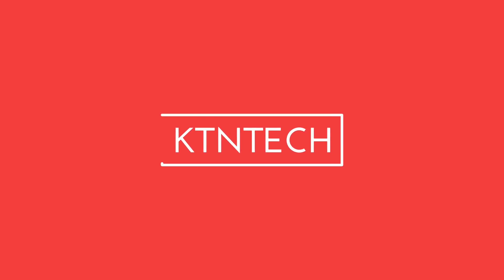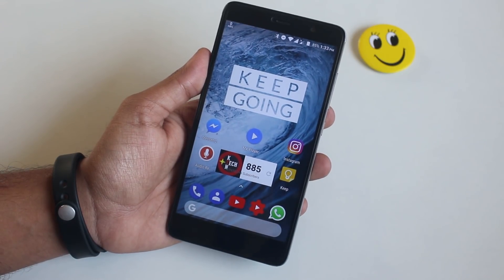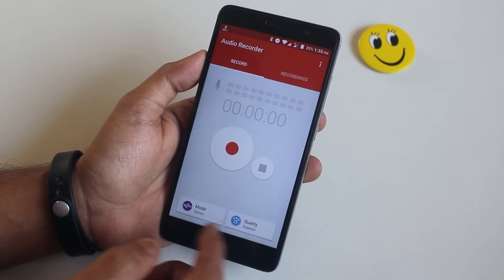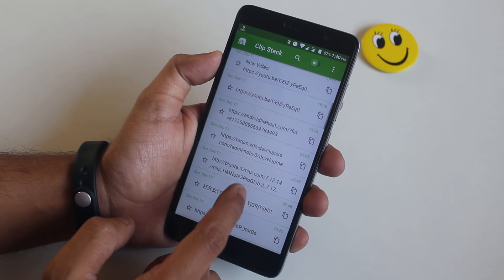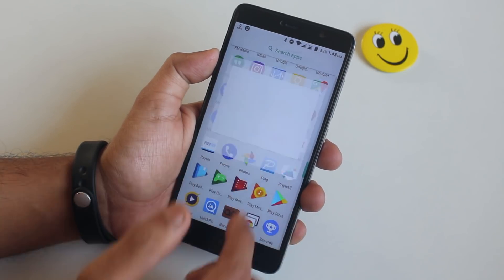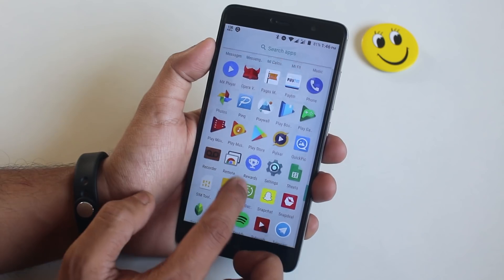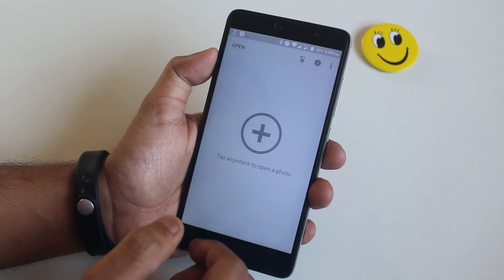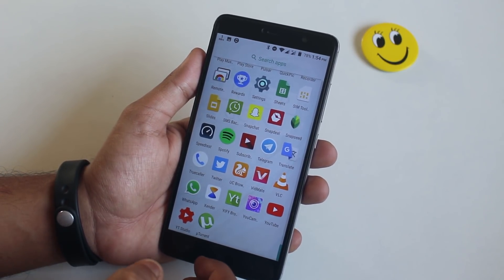What's On My Android Phone! [December 2017]